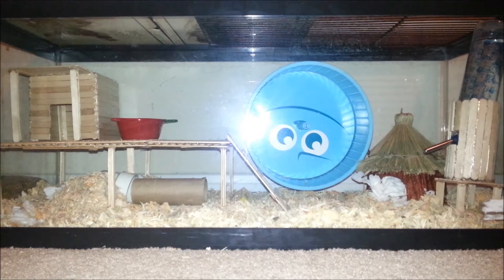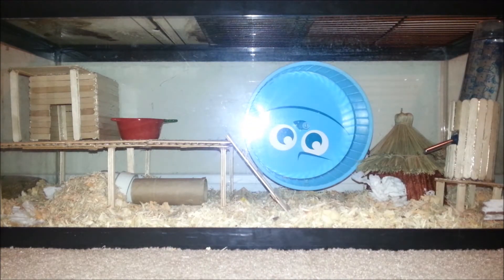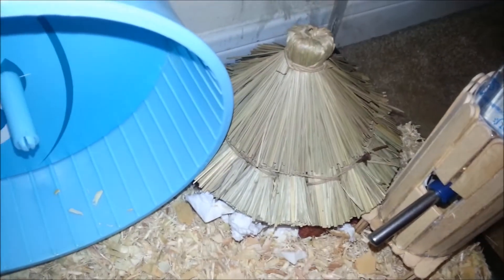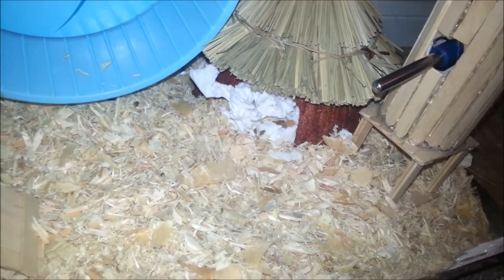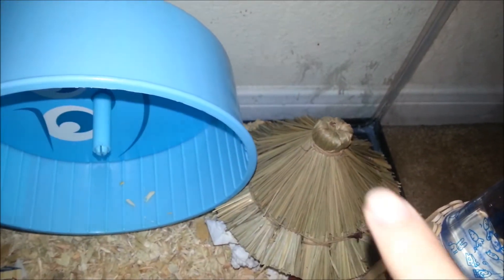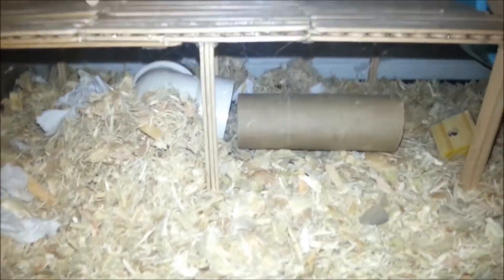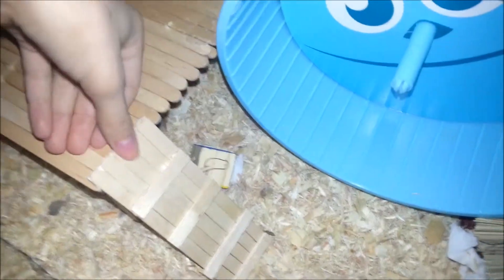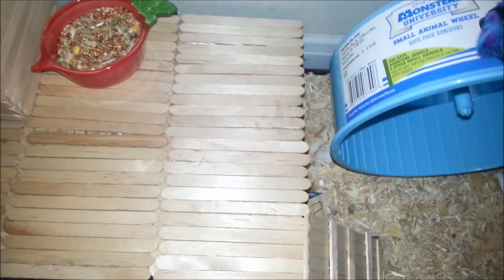Cage Tour January 2014